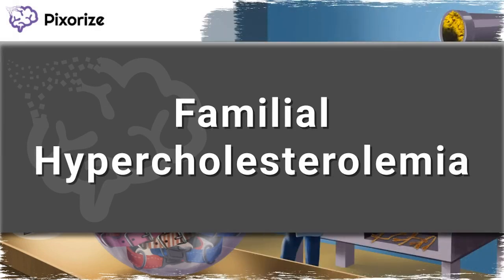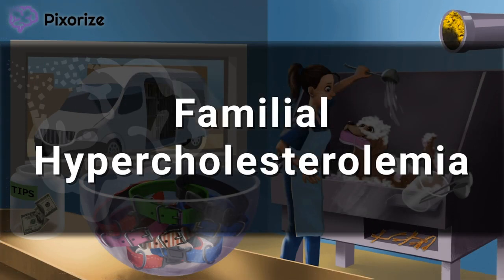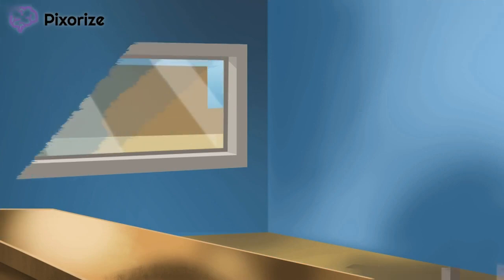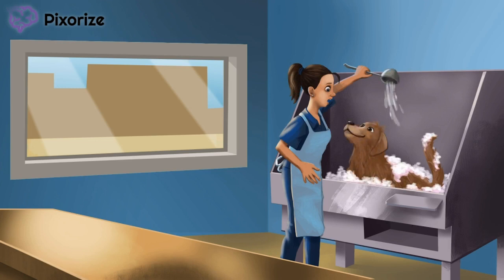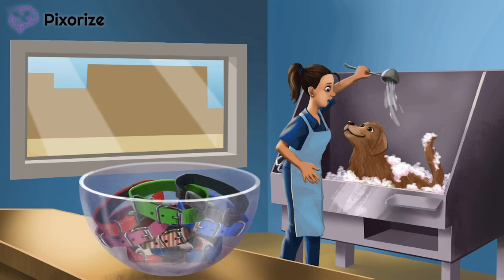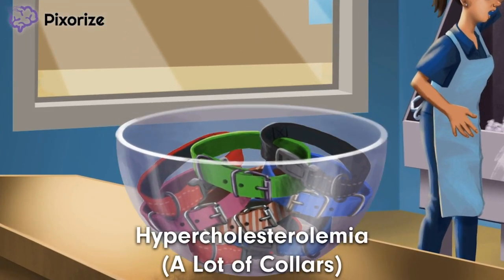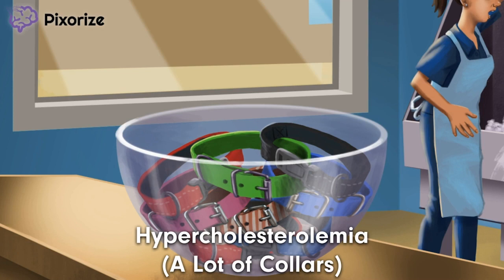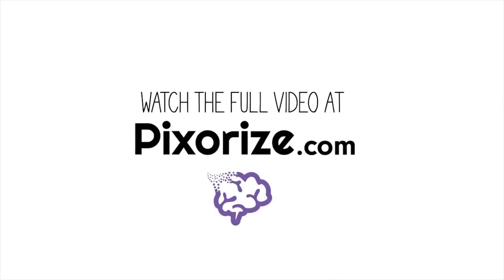Familial Hypercholesterolemia Mnemonic Preview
Familial hypercholesterolemia, otherwise known as type II hyperlipoproteinemia, is an autosomal dominant disease that results in abnormally high levels of LDL in the body. This disease is usually caused by a defect in the LDL receptor, but it may also be caused by mutations in the LDL receptor’s ligand: apo B-100.

When LDL is unable to be cleared from the circulation, atherosclerosis is accelerated. Patients may therefore develop cardiovascular disease at extremely young ages. Other manifestations include corneal arcus and tendon xanthomas.